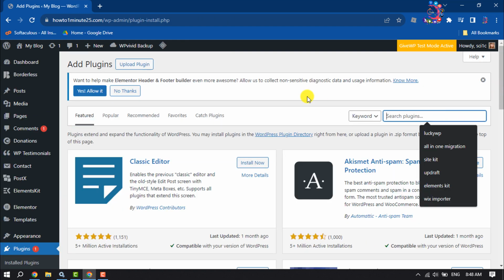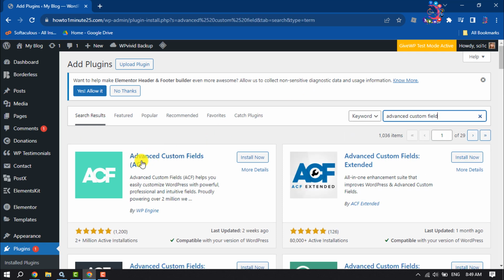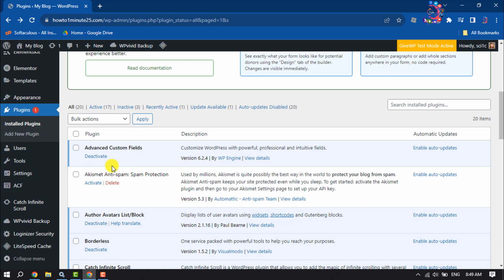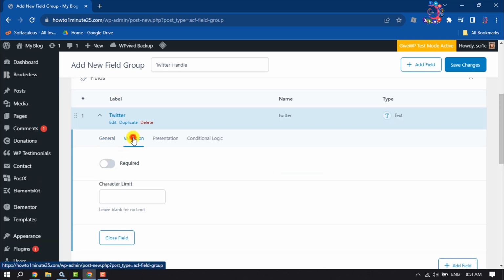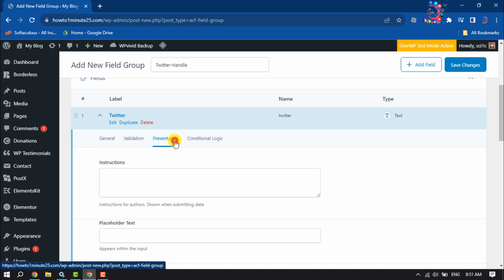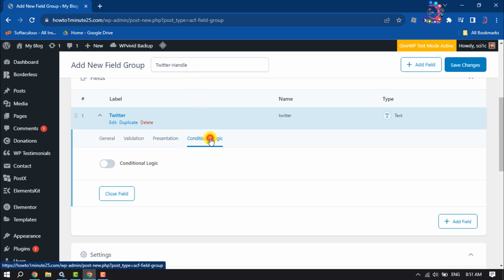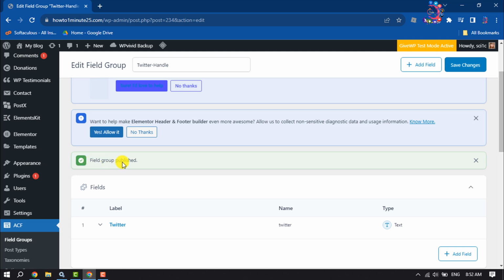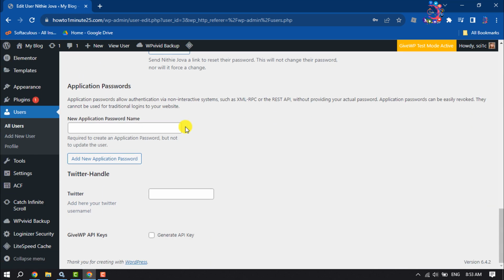How to add additional user profile fields in WordPress registration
Want to add additional user profile fields in WordPress registration form? Here's a step-by-step guide on how to easily add extra user fields in WordPress.

How to Create Custom Profile Fields in WordPress?
Add custom fields to user profile WordPress without plugin?
WordPress custom registration form programmatically?